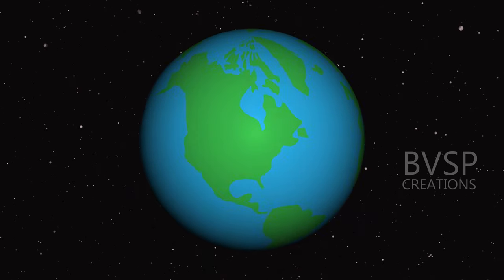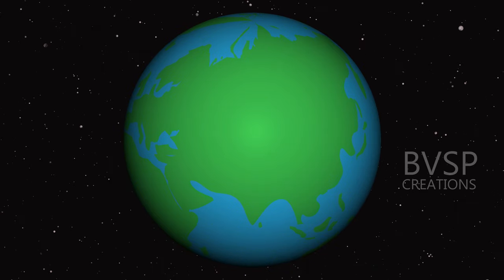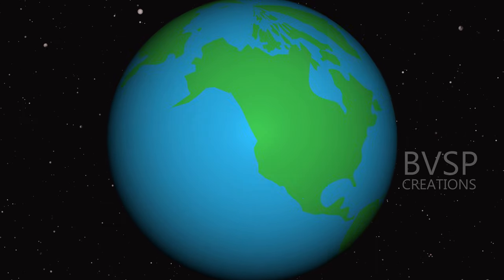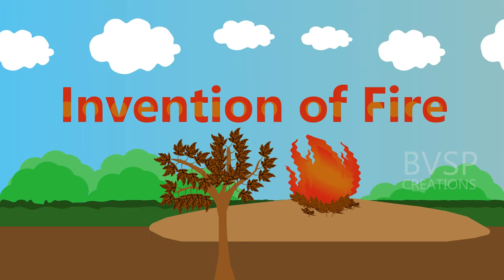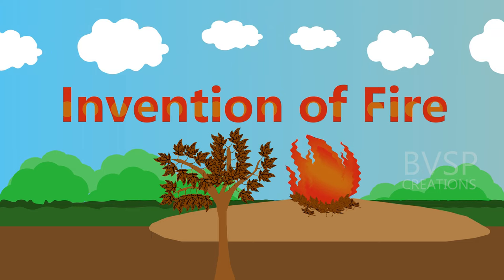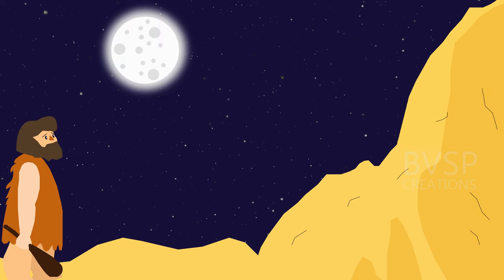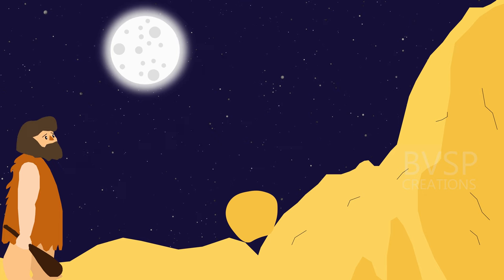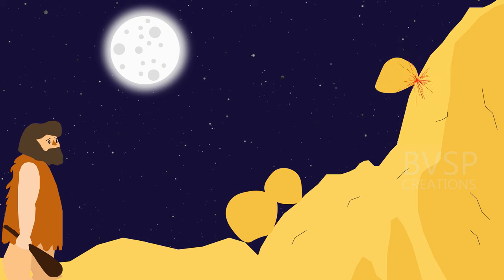Invention of Fire by Primitive Man | How fire is invented | Early Man Discovery| 4K | BVSP Creations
BVSP Creations provides you a video on the invention of fire by primitive man/early man in the stone age.

Discovery of fire, the history of first fire invention, how fire is invented, fire invented in which age, fire invented or discovered is mentioned in different ways in many sources. We took one of the sources of the history of fire invention and how fire is invented by early man. BVSP is a channel that provides videos about inventions, Windows Tutorials, Android App tutorials, and other tutorials. This video shows how the invention of fire might have happened by the pearly man. This is an animated video on fire invention by early man in the stone age. There are many sources which tells about the invention of fire. This method is found in one of the sources which is more relevant to the invention of fire by primitive man/early man.

This video shows you how fire is invented, history of fire invention, and how fire is discovered by the primitive man from his daily routine by observing some situations caused by nature. This is one of the main primitive inventions which lead to the discovery and inventions of many other things.

The above link redirects you to the Home page of our channel.

Comfort Fabric Conditioner

Baby diaper

Baby bedsheet

Budget mobile with high configuration

Best baby feeding bottle

Visual Coding games for 4 to 10 year old kids

Einstein Box for 6 to 14 years kids

If you buy anything from these links if they are useful and relevant to you, then I may get some commission. But bear in mind, you won't be charged even an extra penny. I would be glad if you use these links!